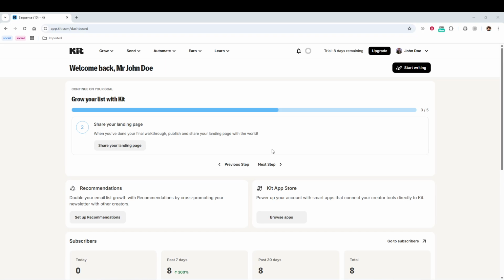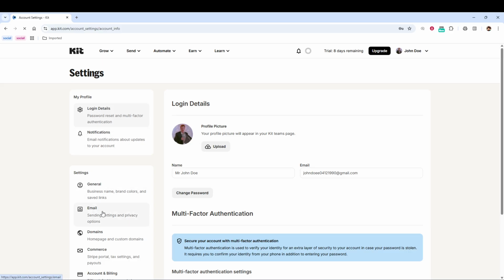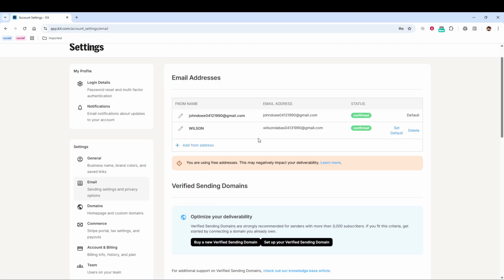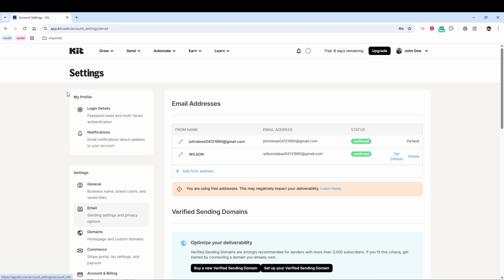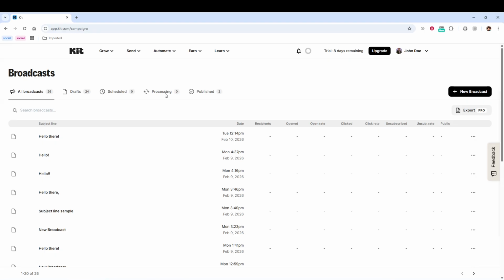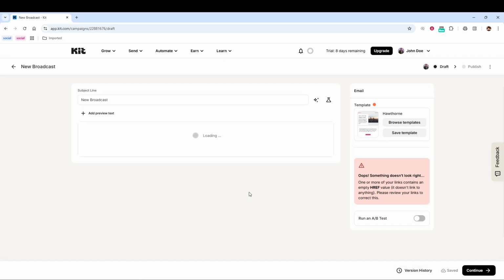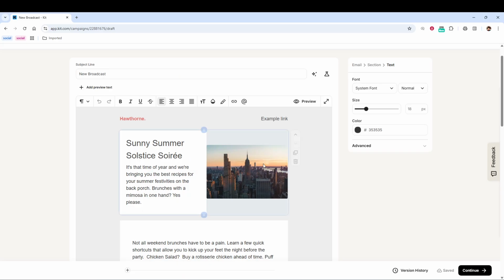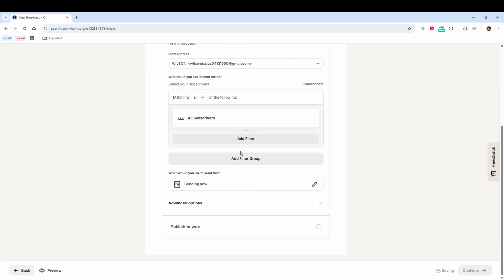How To Send An Email Direct Inbox Using Kit Free Plan [2026 Guide]